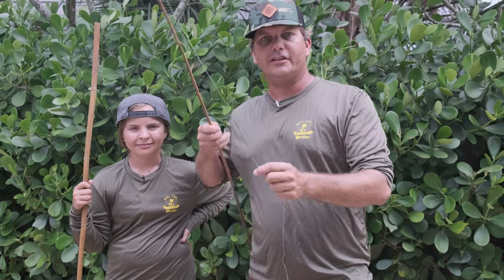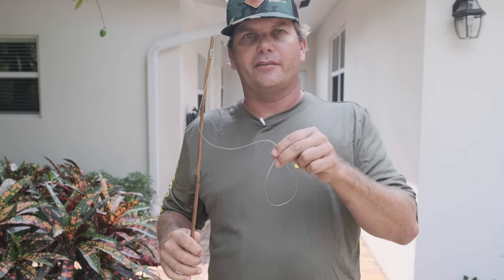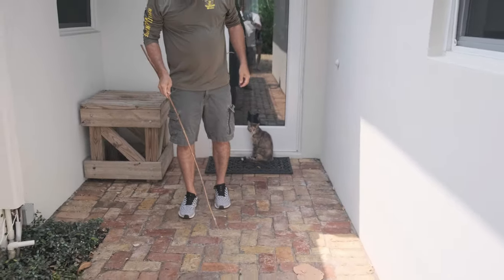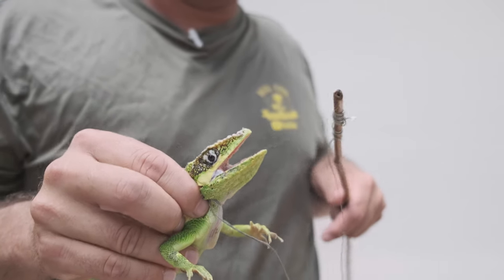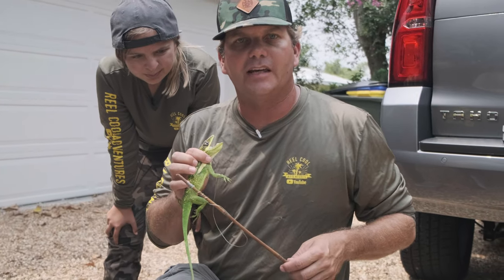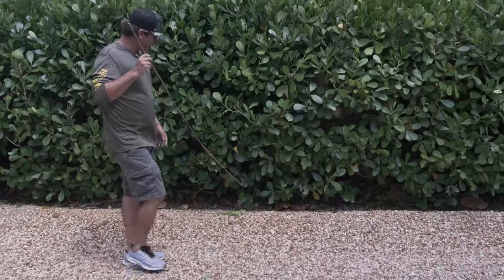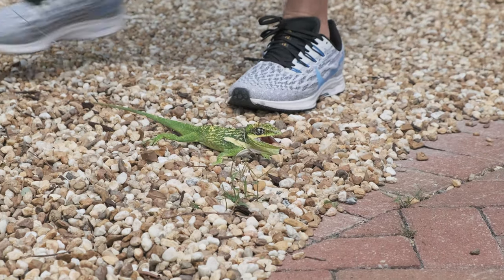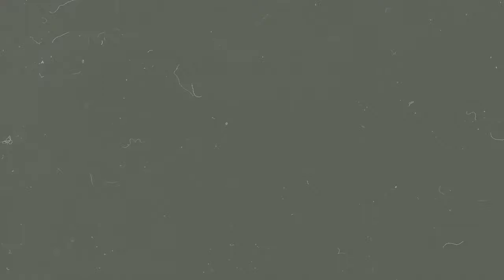How to Lasso a Cuban Anole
Often mistaken for iguanas, the Cuban Anole is the largest species of the Dactyloidae family. In layman's terms, they will bite the heck out of you! We show you how to use a homemade lasso to catch an anole that has been fighting Cam's cat.